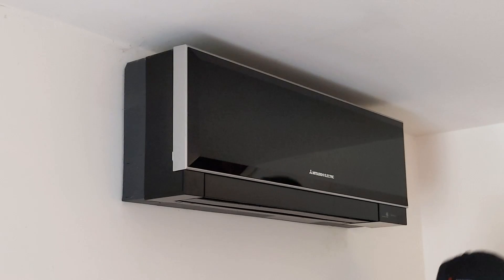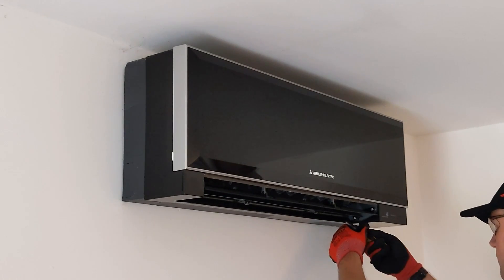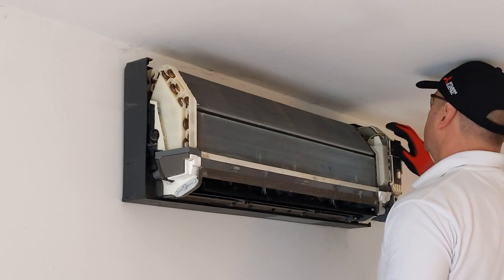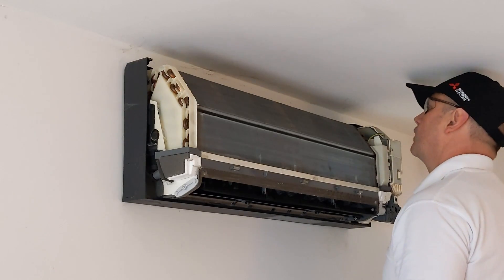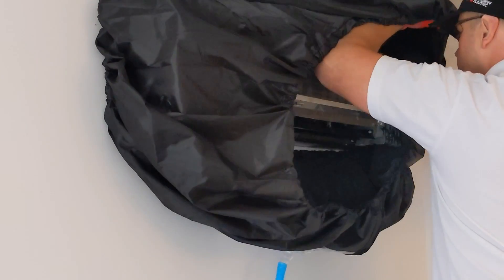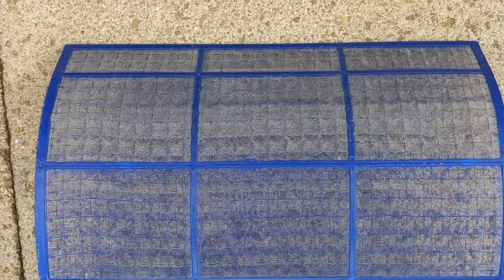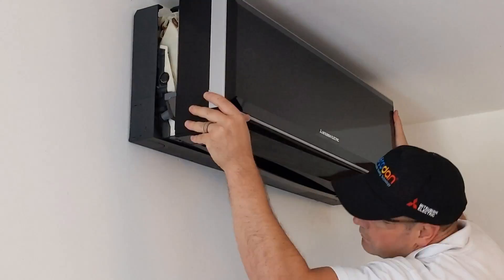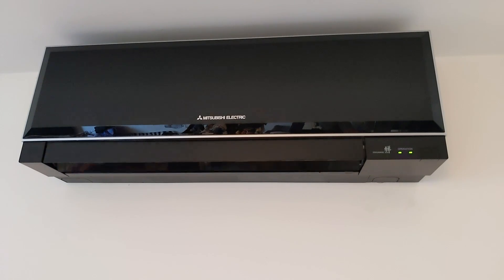How to: Indoor Servicing of Mitsubishi Electric M-Series Splits MSZ-EF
In this comprehensive tutorial, Ben Bartle-Ross, Technical Trainer at Mitsubishi Electric, dives into the indoor servicing of Mitsubishi Electric M Series Split systems.

Demonstrating on a Zen MSZ-EF unit, learn expert tips and techniques shared by Ben, who brings a wealth of experience and technical know-how. Discover efficient methods to keep the indoor unit operating at its best, including maintaining, cleaning, and troubleshooting to ensure optimal performance and longevity.

The Mitsubishi Electric M Series range of wall mounted air conditioning units utilise low GWP R32 refrigerant. Designed to cool and heat spaces such as retail, offices and homes they offer a versatile and affordable air conditioning solution.

CHAPTERS
00:30: Isolating the System & Removing the Cover
01:41: Using Evaporator Cleaner
01:51: Servicing Checklist
02:29: Putting the Covers Back On

The models are available in a variety of colours and designs across the M Series range, to find out more please